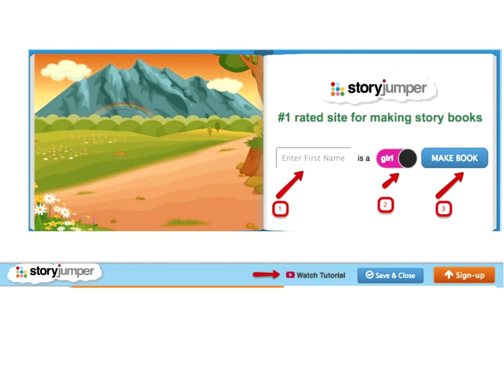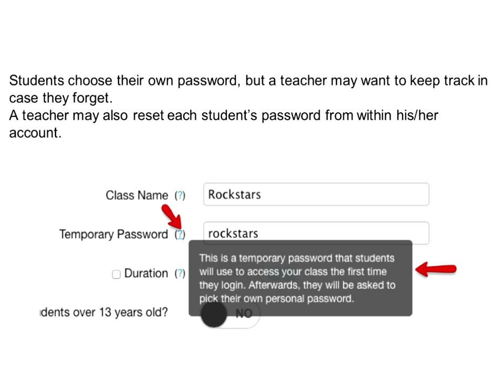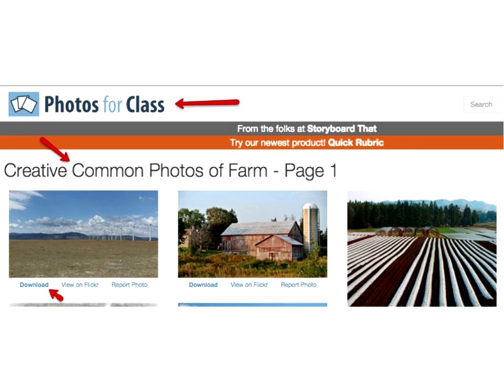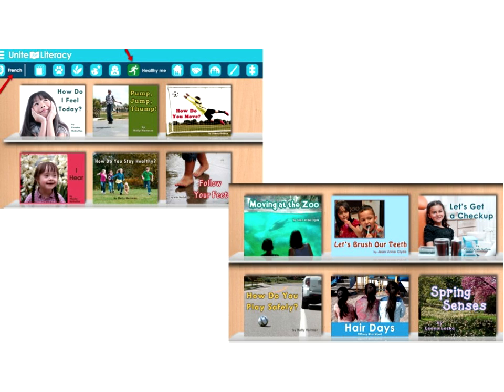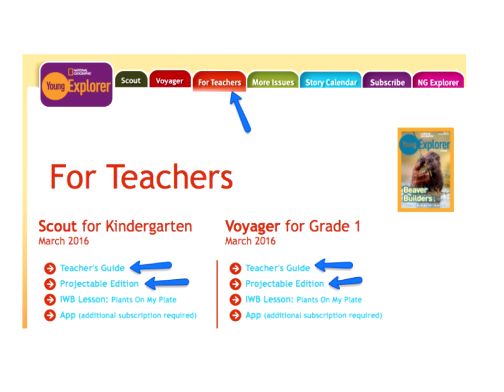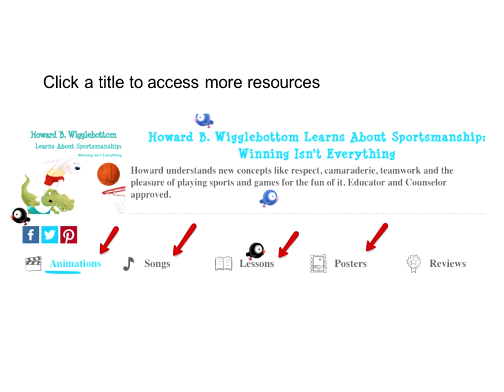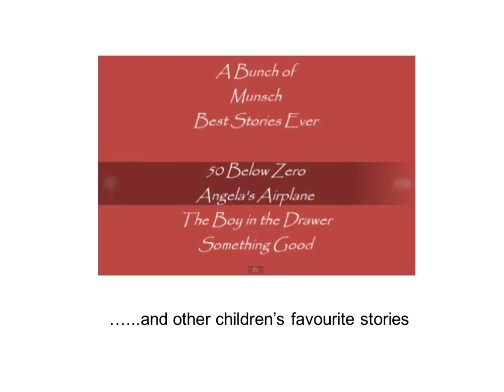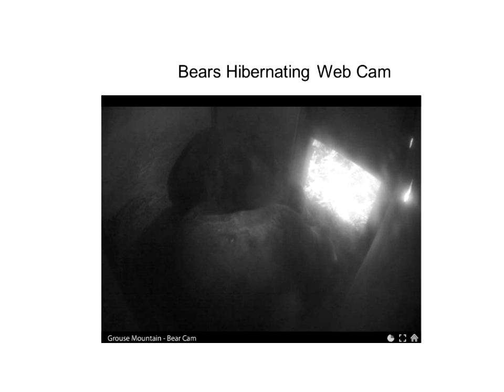Online Gems for K-2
2016 Apr  4

Join colleagues in this exploration of a number of free quality online resources and learn how they will help you cover a variety of Ontario curriculum expectations. Both primary and Special Education Resource Teachers will find many of the resources shared useful in their classrooms.